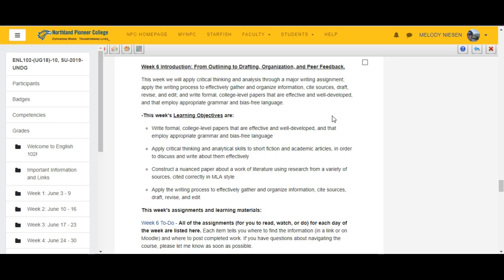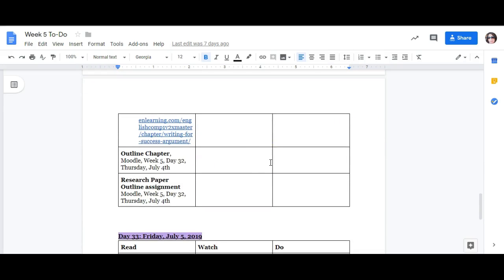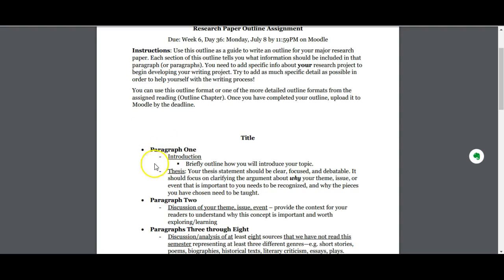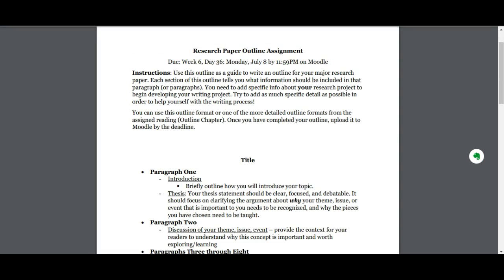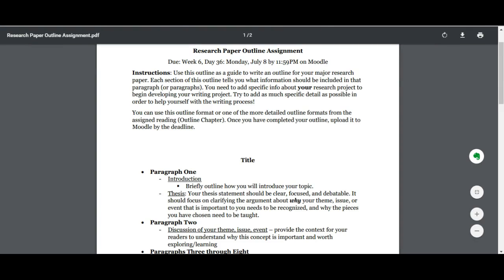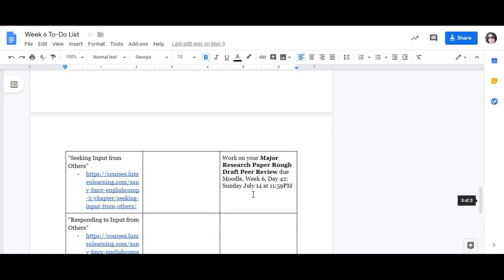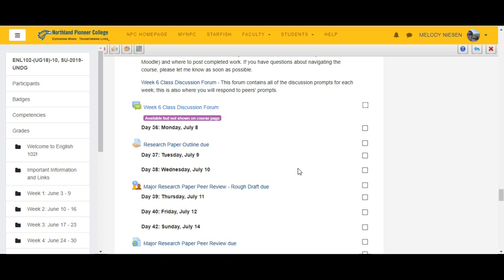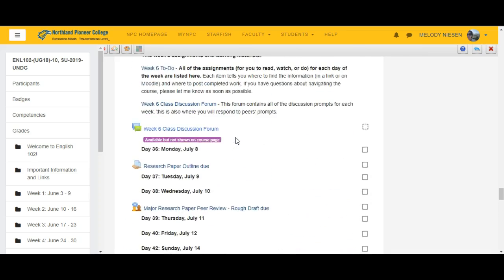Getting Started with Week 6!